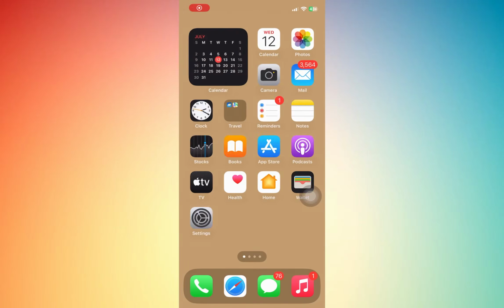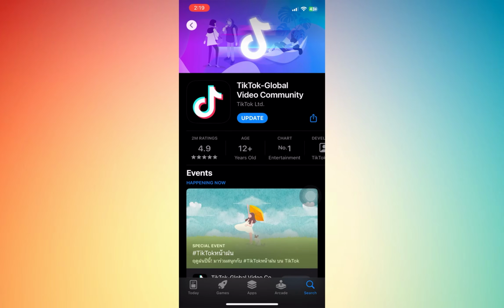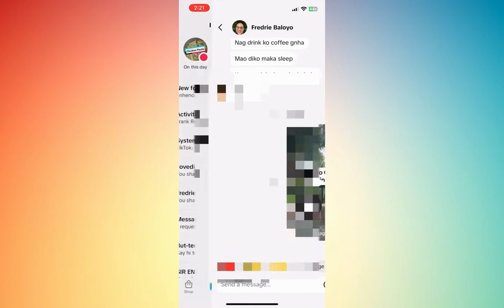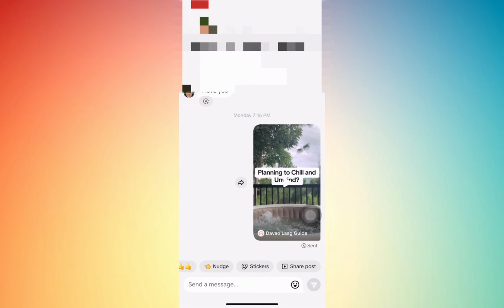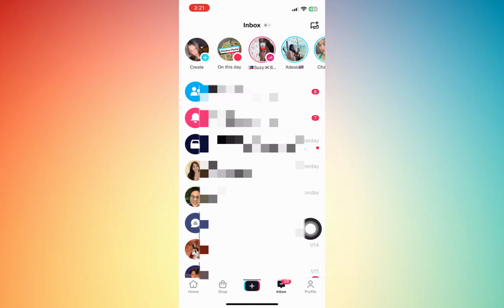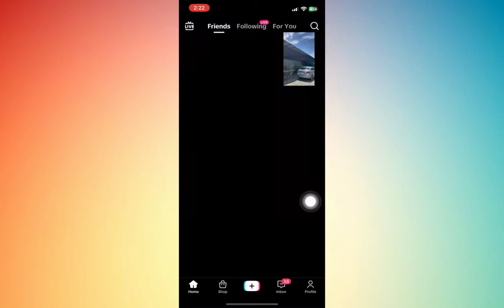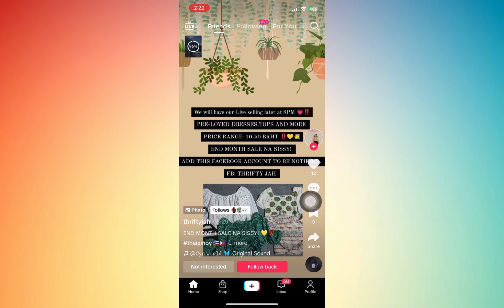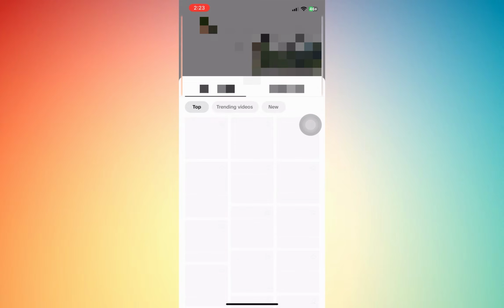How To Send A Photo Or Video In A TikTok Message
Would you like to send photo or video to a specific person in Instagram? Try this method and you can send a picture only to that person.

 • LiQWYD - Call me ...